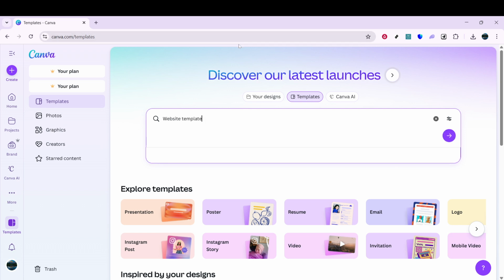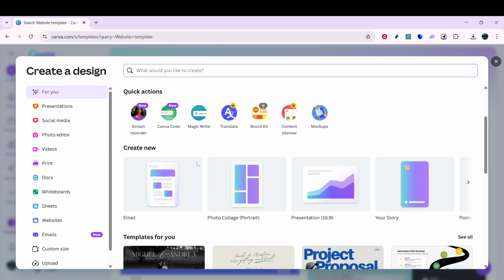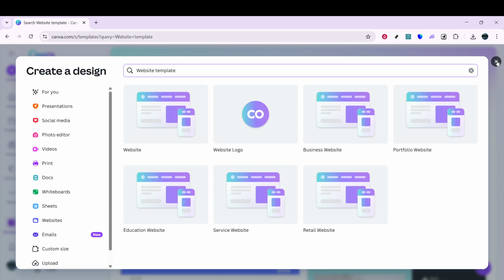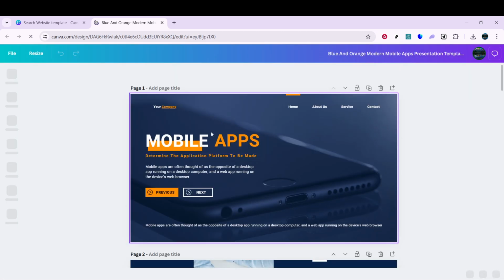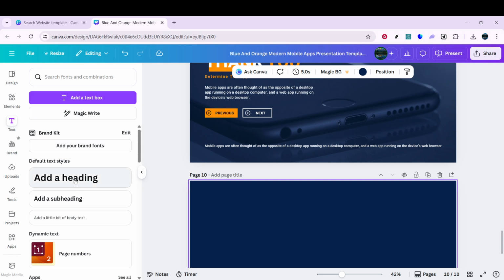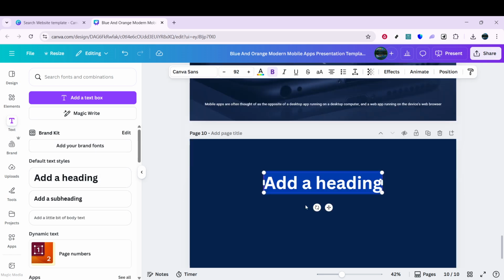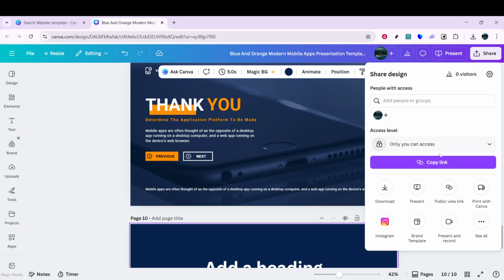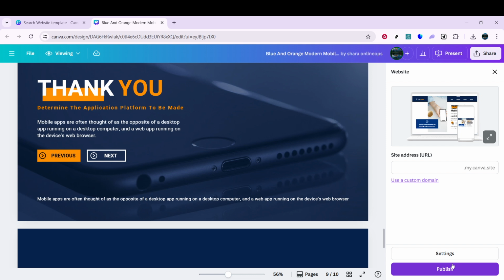How To Create A Multi-Page Canva Website (Updated 2025)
In this video we discuss Canva website builder, no code website, portfolio design, landing page, web design tutorial, mobile responsive, free hosting, business site, bio link page, Canva sites, easy web design, digital marketing, online presence